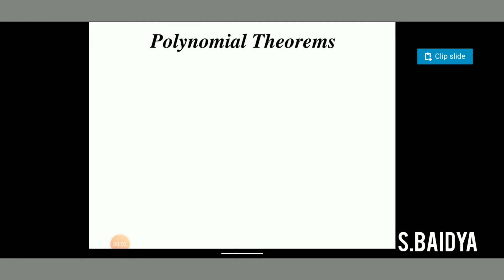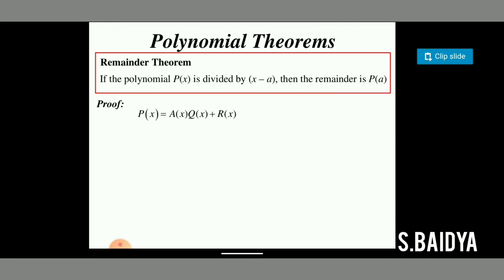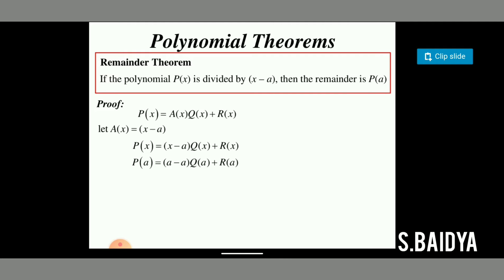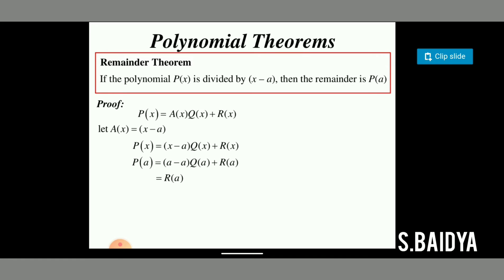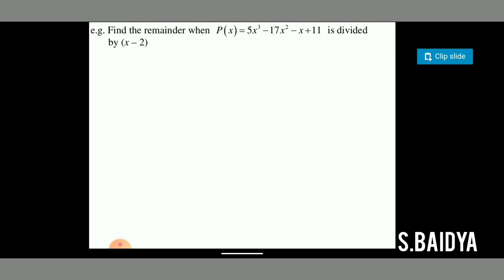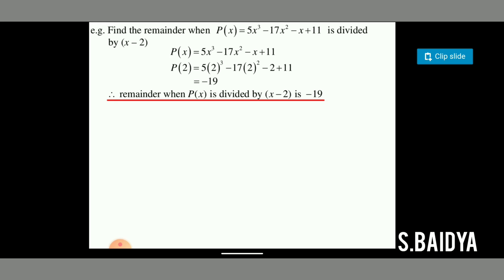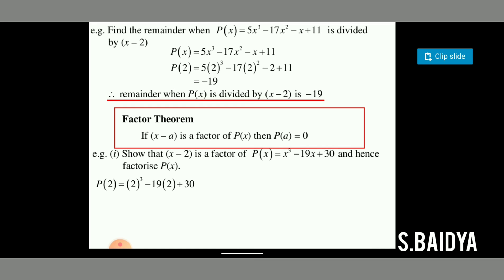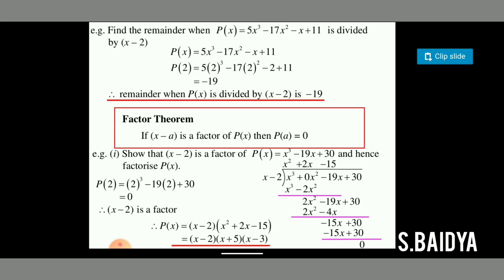Remainder Theorem + Factor theorem +Proof + Example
What is the Factor Theorem?
When f(x) is divided by (x – a), we get
f(x) = (x – a)Q(x) + remainder

From the Remainder Theorem, we get
f(x) = (x – a)Q(x) + f(a)

If f(a) = 0 then the remainder is 0 and
f(x) = (x – a)Q(x)

We can then say that (x – a) is a factor of f(x)

The Factor Theorem states that
(x – a) is a factor of the polynomial f(x) if and only if f(a) = 0

Take note that the following statements are equivalent for any polynomial f(x).
• (x – a) is a factor of f(x).
• The remainder is zero when f(x) is divided by (x – a).
• f(a) = 0.
• The solution to f(x) = 0 is a.
• The zero of the function f(x) is a.